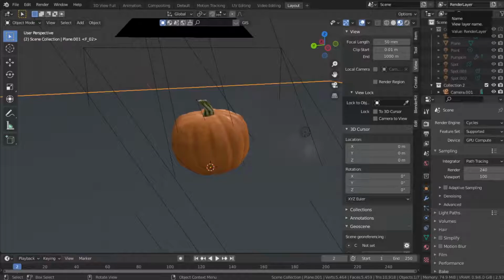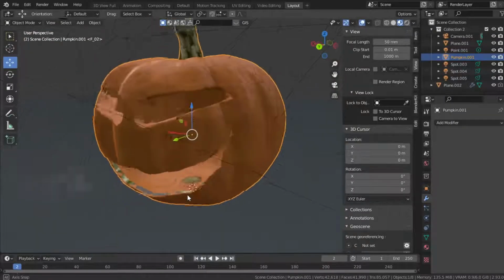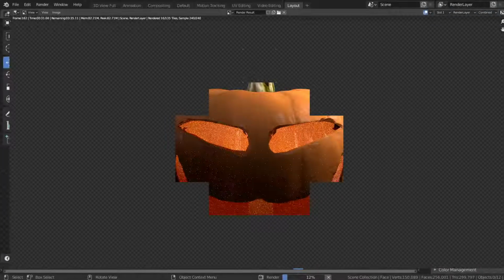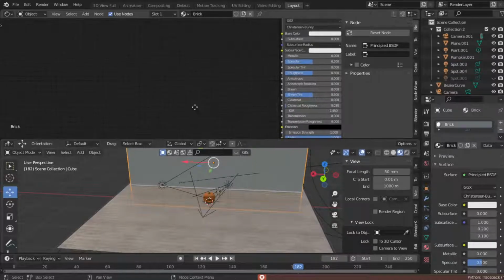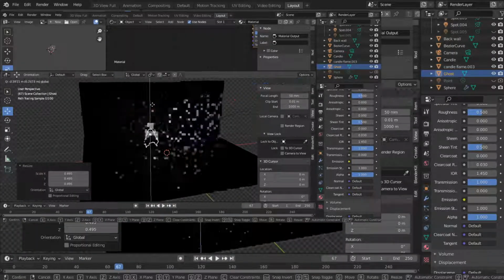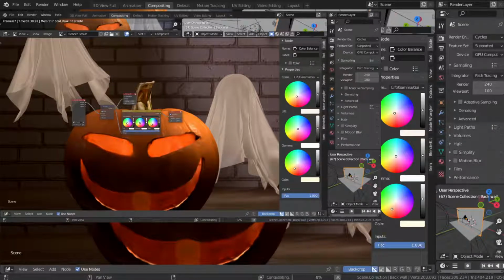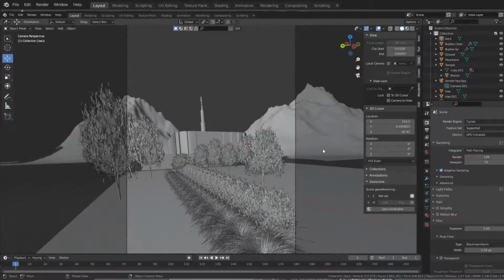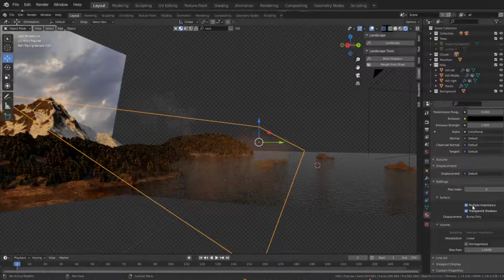2021 WLP Renderfest Pumpkin Carving Contest.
Happy Halloween everyone, to celebrate, I am hosting a pumpkin carving contest with a couple of my subscribers. this stream will consist of my pumpkin carving followed by the renders of everyone else for voting.

If you enjoyed this video or found it helpful please consider leaving a like or subscribing to the channel, even if you turn notifications off and don't frequently watch, it still helps me and motivates me to continue.